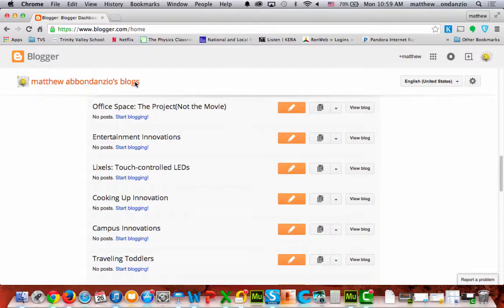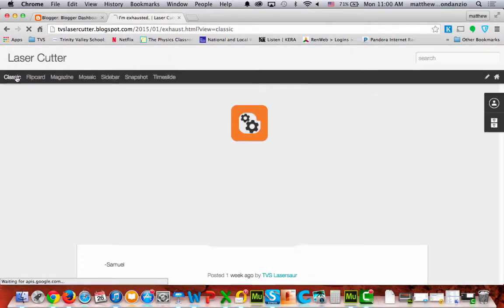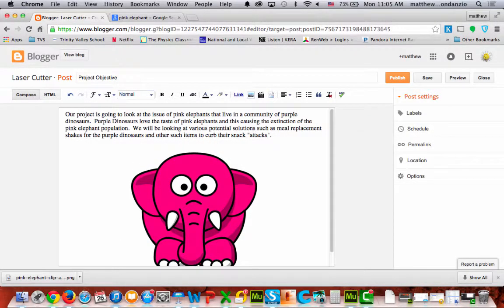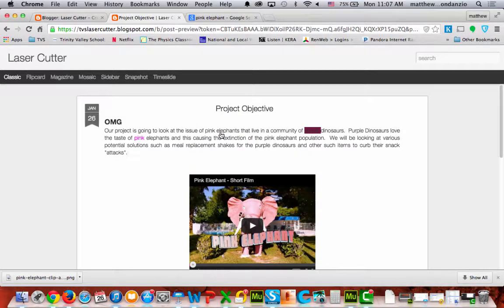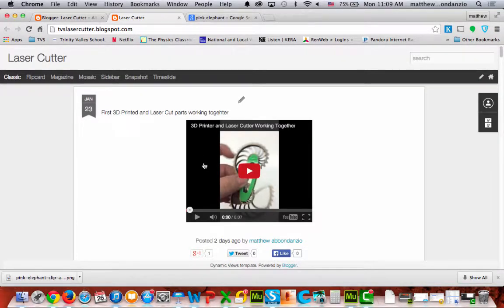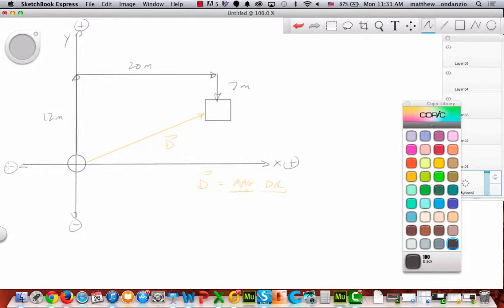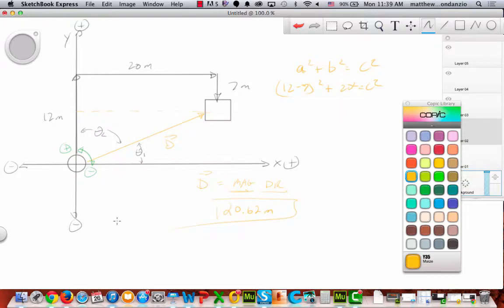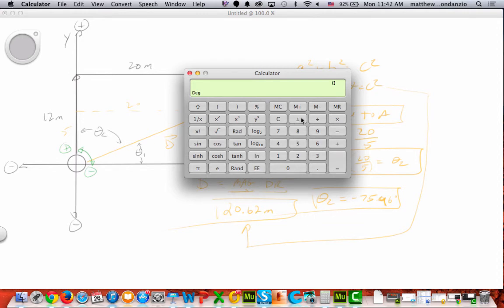How to Post To Your Blog